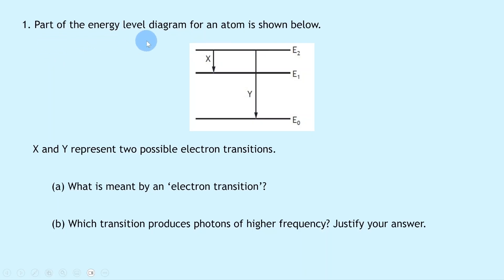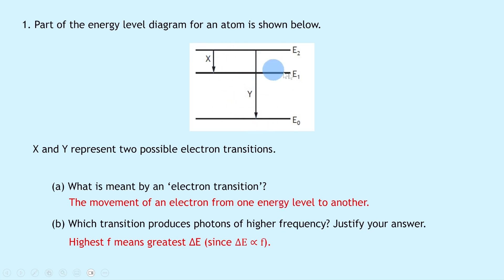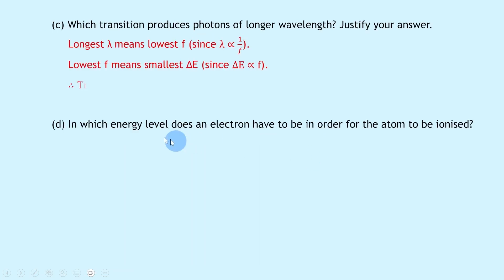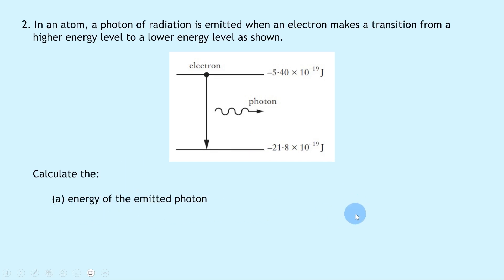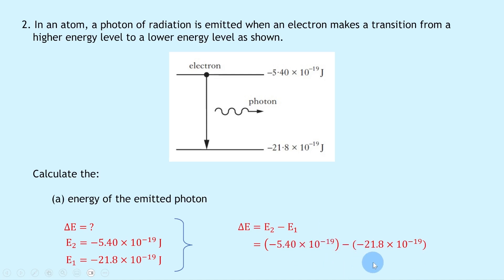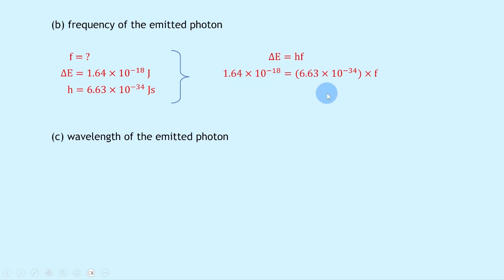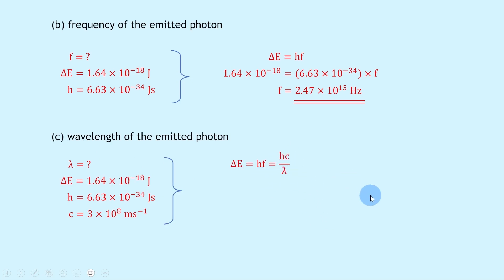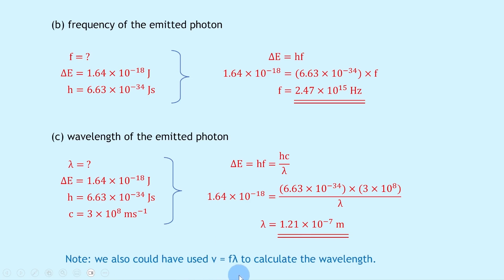Higher Physics | Particles & Waves | Electron Energy Level Transitions | WORKED EXAMPLES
In this video, I go over some worked examples showing you how to answer questions involving electron energy level transitions from the Particles and Waves topic in the Higher Physics course.